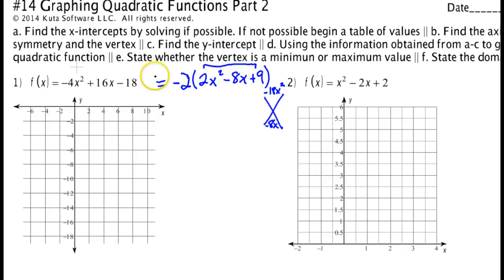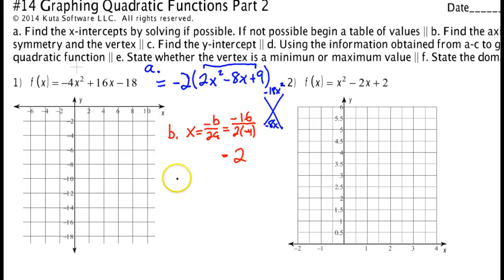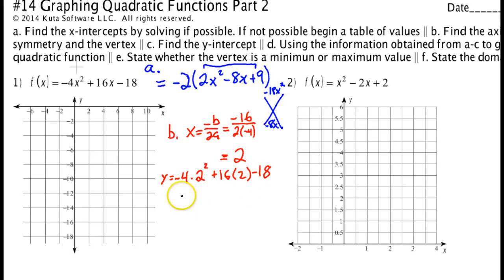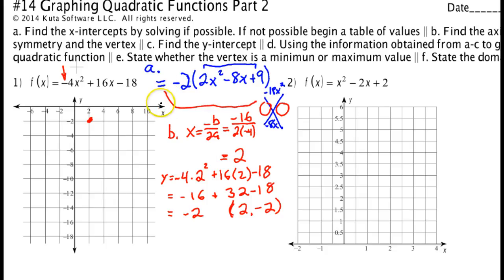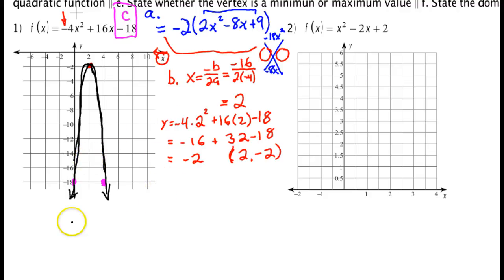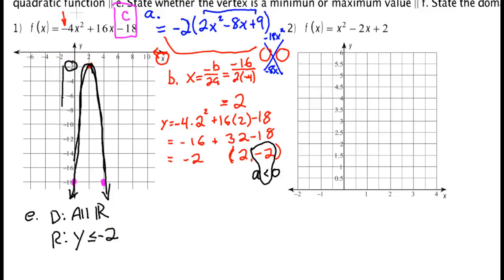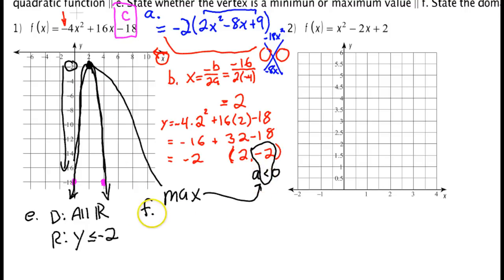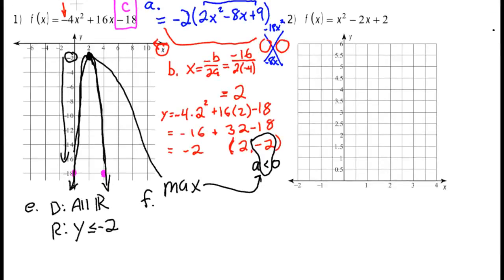2014.03.05 Graphing Quadratic Part 2 (Al RS)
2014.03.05 Graphing Quadratic Part 2 (Al RS)